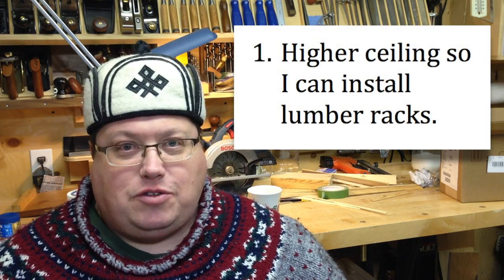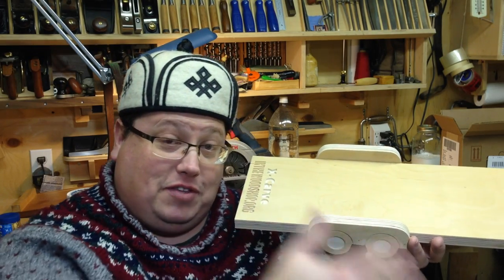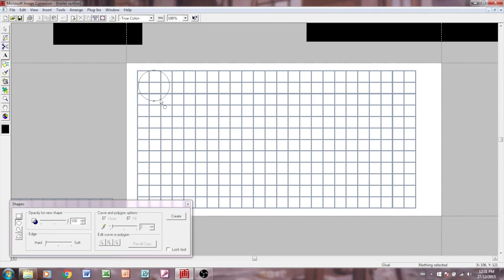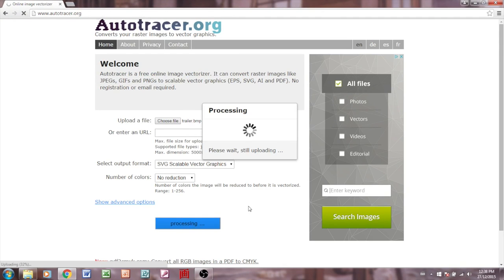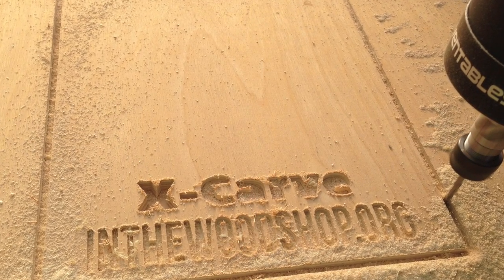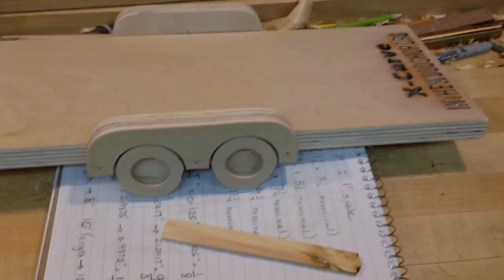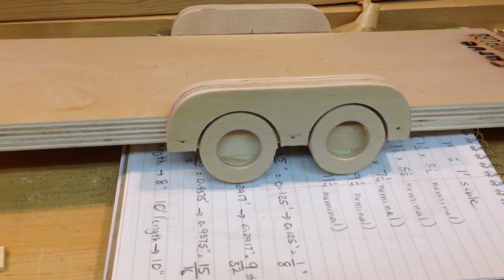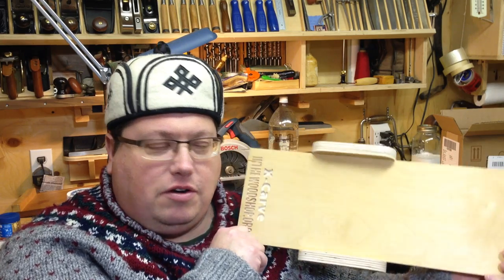Model a Flat Bed Trailer with the X CARVE: Tiny Woodshop Pt 1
I’m considering building a new workshop so I decided to use the X-CARVE to help me build a 1/12 scale model of my 18’ flat bed trailer, because I want to build a mobile, small woodshop naturally.  Using scrap plywood and the X-CARVE, I came up with this trailer model.  This video will be part 1 of a 3 part series where I use scale modelling techniques to plan out a new woodshop and evaluate it for its practicality. I appreciate your support.

To see more woodworking in the microshop, my tiny shed workshop, visit In The Woodshop